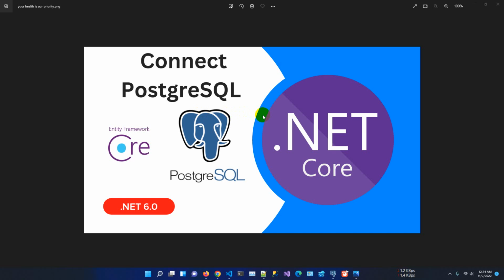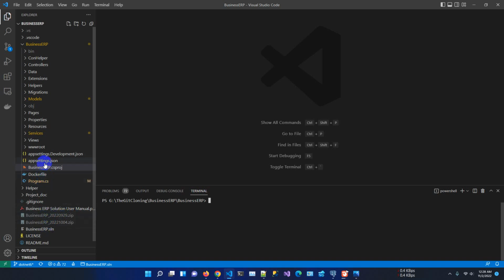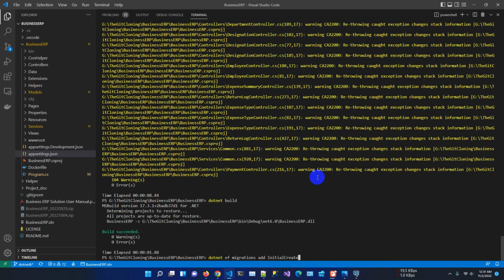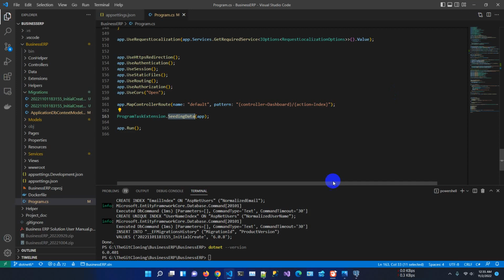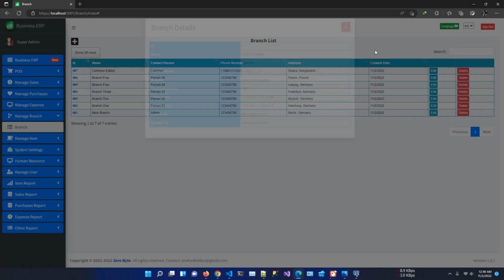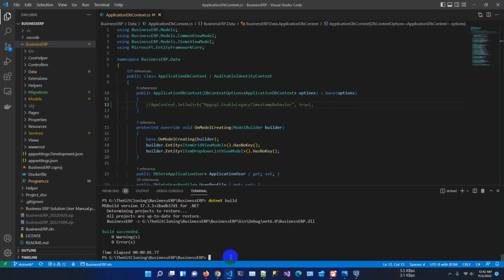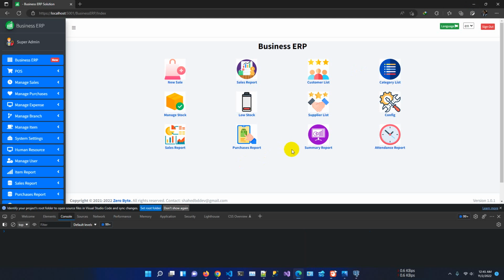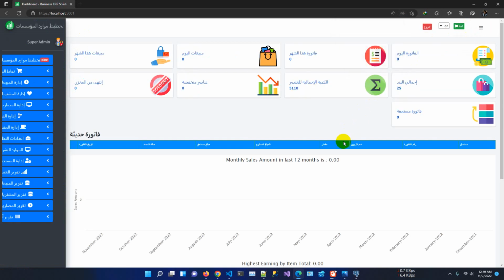Connect PostgreSQL Using Entity Framework Core | Code First | Full CRUD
✔️ Business ERP Solution/Product/POS/Company Management is an awesome business application, complete web solution to manage your business smartly. Business ERP solutions not only help you to manage your business but also you can completely keep track your sales, inventory, expenses, and purchase module with good historical and reporting data. It has a number of built-in reports to manage stock, payments, expenses, purchases, item bar code, employee attendance, etc.

There are plenty of interesting features that will definitely boost your business up. Those features are going to make your work so easily and give you ultimate control over your entire business. Update your stock information, make purchases and view sales data from anywhere whether in the office, at home, in the warehouse, or on the go. All you need to access this a device with internet connection. Business ERP Solution/Product/POS/Company Management is a .NET Core/jQuery-based web application that allows you to manage your sales, expense, purchase and inventory from anywhere.

Core Feature
✔️ SALES
Superfast invoice generation and print invoices with multiple options will definitely add another dimension to your business. Also, you can instantly share invoices through email instantly.

✔️ INVENTORY
Fully integrated inventory module with this application. You can add, edit and manage your inventory item super easily. You can check every item’s transaction history. All items have a dynamic barcode tag.

✔️ POS
Point Of Sale (POS) module has been integrated with this application. You can easily sell your items and generate invoices so quickly.

✔️ EXPENSE
Company all-expense you can manage using this application. Have multiple reports to track company expenses properly.

✔️ PURCHASE
You can track all of your purchase histories using this application so quickly. This module automatically adjusts the newly added items into your inventory. Have multiple reports to visualize the entire purchase module.

 ❤️Technical Features
1. ASP.NET Core 6.0
2. EF Core code first
3. Identity Core
4. MSSQL/MySQL
5. Partial page update CRUD operation
6. Razor and jQuery for FE
7. jQuery DataTable for faster data load
8. Sweet Alert2 and Toaster notification
9. select2 dropdown
10. ASP.NET Core MVC Architecture
11. Swagger for API documentation
12. Dependency Injection
13. Standard Naming conventions
14. JWT Token Based Authentication and Claim Based Authorization
15. All Methods are Async/Await
16. CORS Settings

✔️Technologies:
Microsoft Visual Studio Community 2019 or later, ASP.NET Core 5.0, Identity Core, Entity Framework Code First, MSSQL SERVER 2017/MySQL, AdminLTE 3.0.5, JavaScript, jQuery data table, bootstrap 4, sweetalert, toastr, Fontawesome etc.

✔️Prerequisite Application:
Microsoft Visual Studio Community 2019 or later, .Net Core 5.0, MS SQL SERVER 2017/MySQL, IIS, Chrome/Edge Browser.